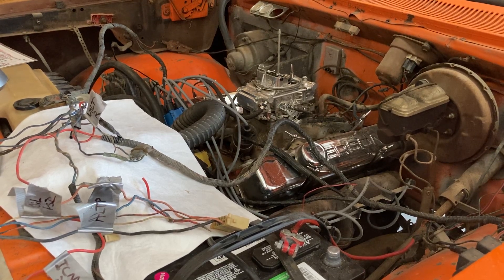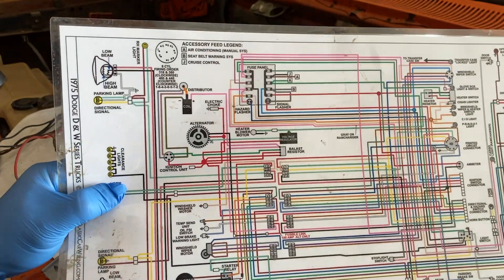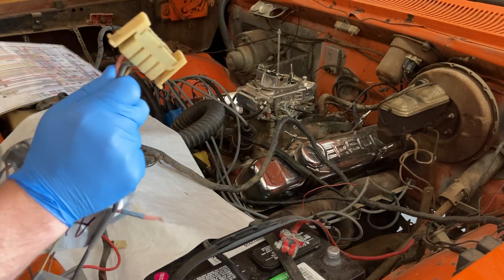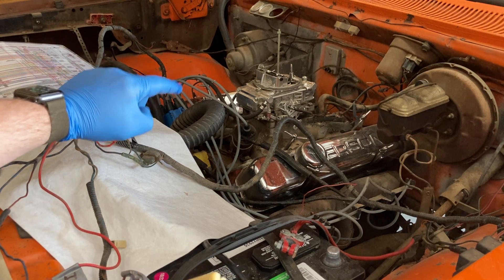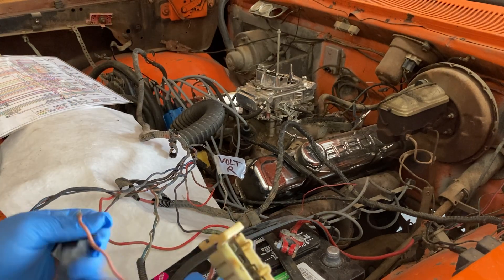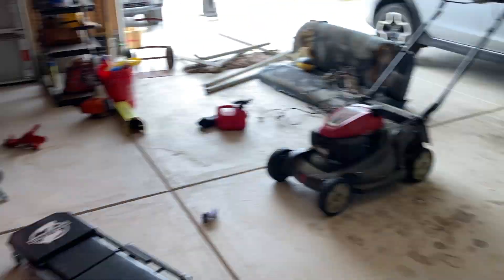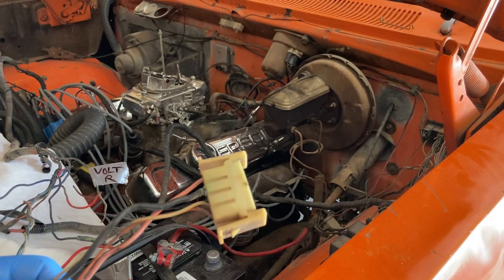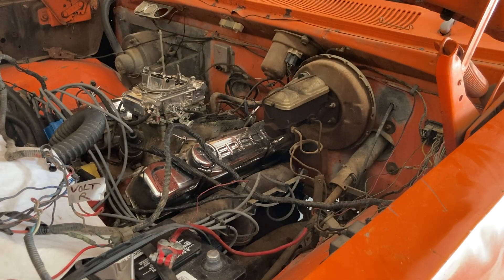Dodge D100 1975 Wiring Harness Repair Part 1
My dodge D 100 idles OK but doesn’t run well. Come to find out I have a pretty nasty wiring harness. I will do a multi part series on how to fix that. This is part one.